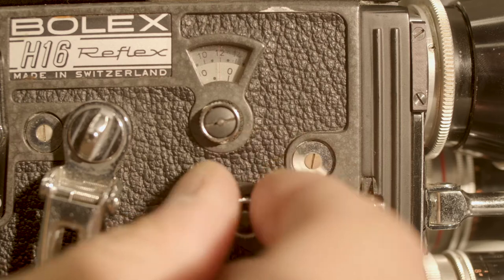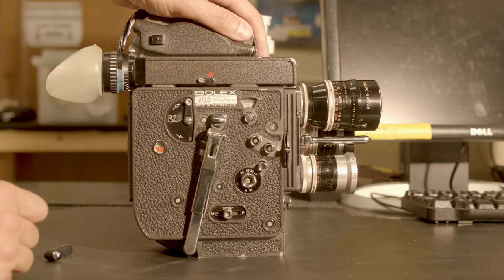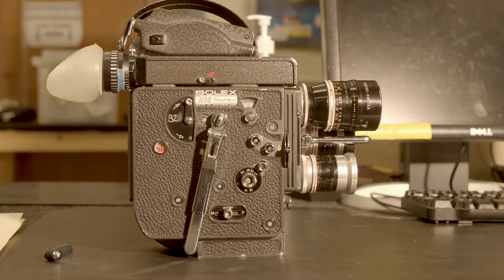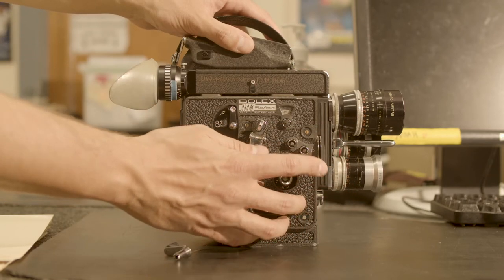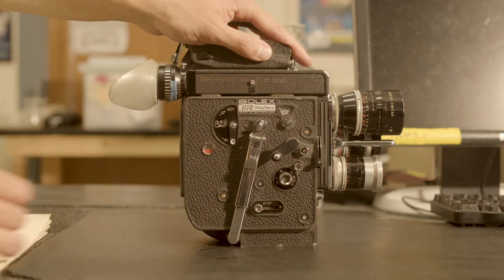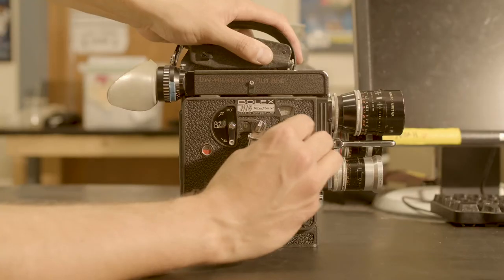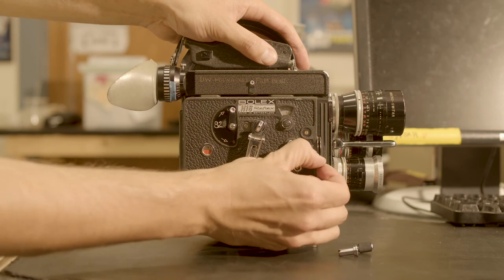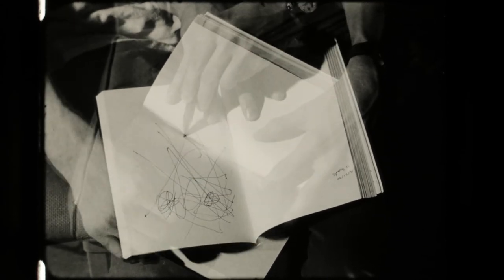Backwinding the Bolex for a Double Exposure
Backwinding the Bolex! Double exposures.